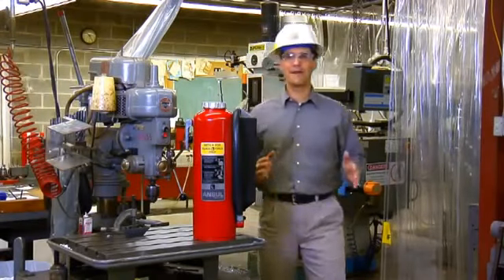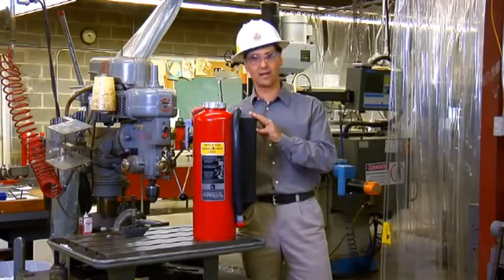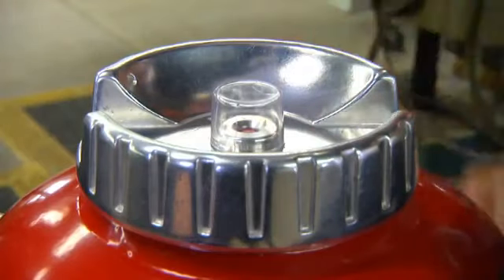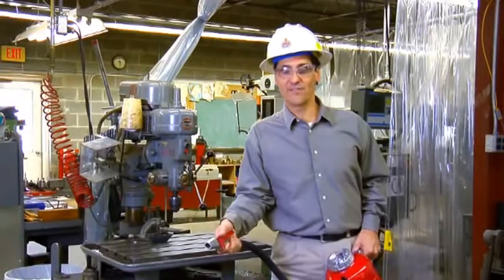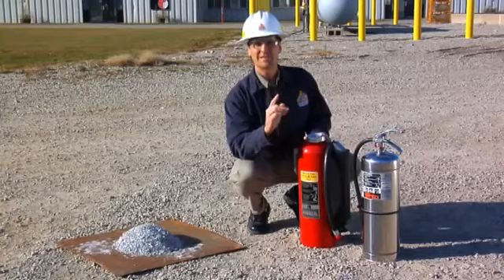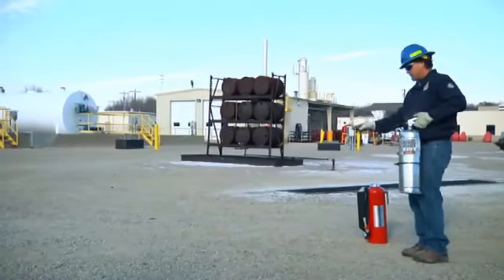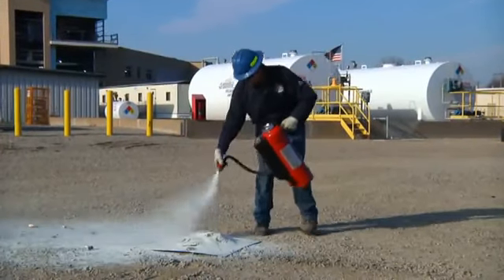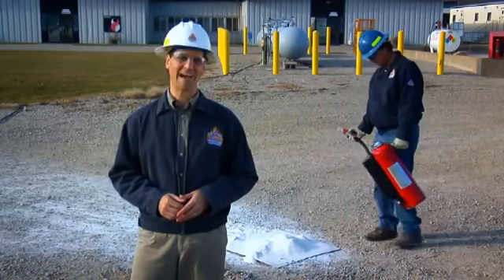ansul met l x fire extinguishers-3